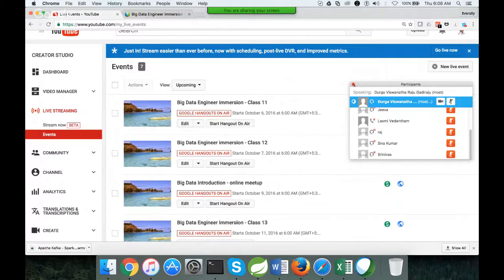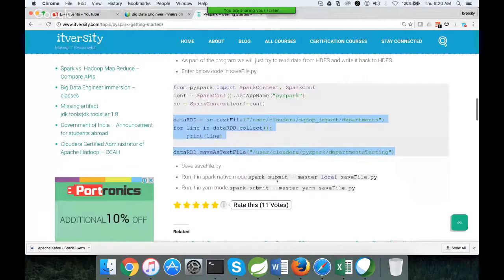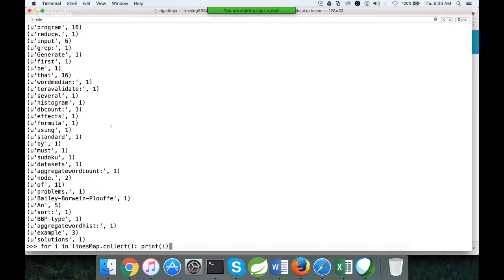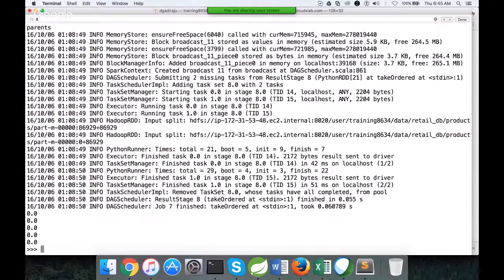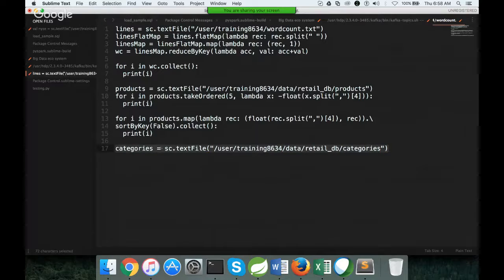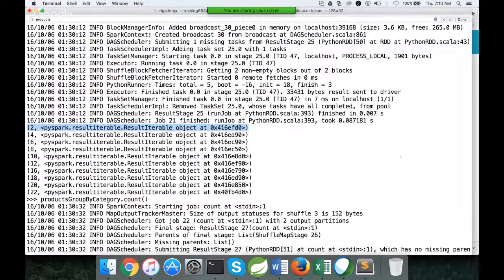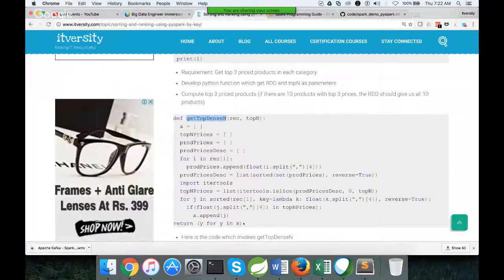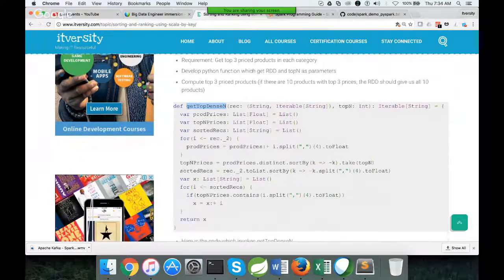Big Data Engineer immersion - Class 11 - Pyspark overview